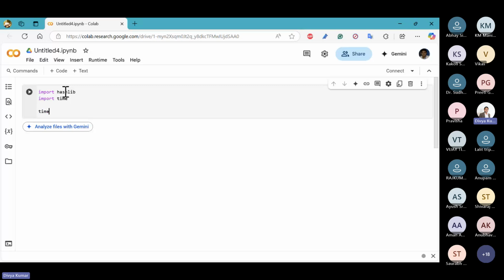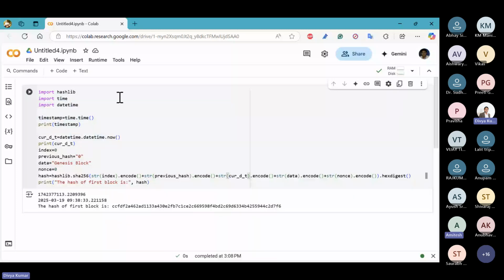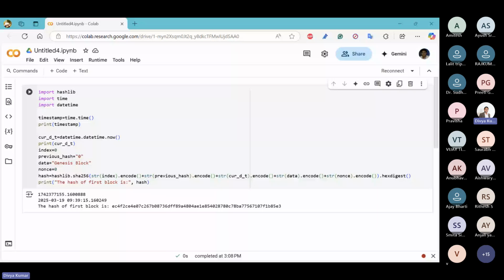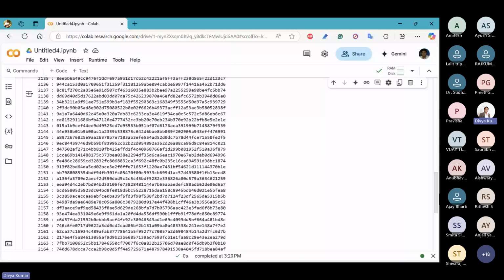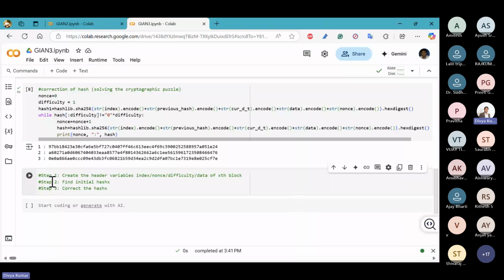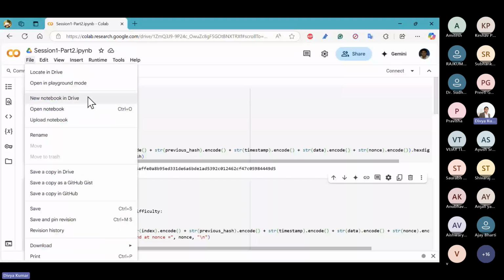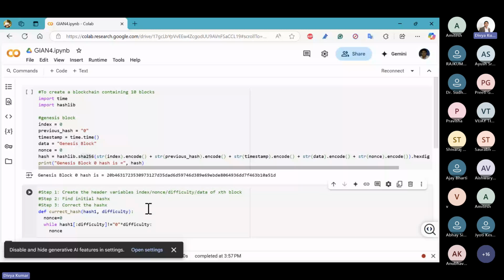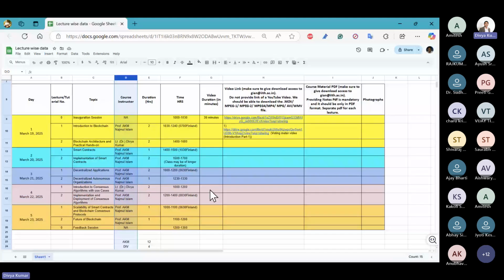L03 Blockchain Architecture and Practical Hands-on Part 2